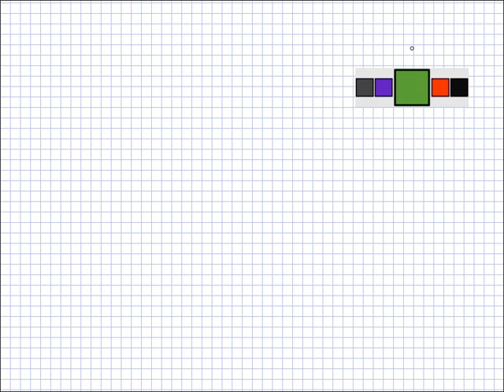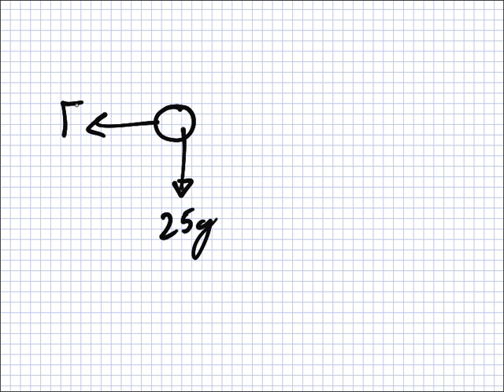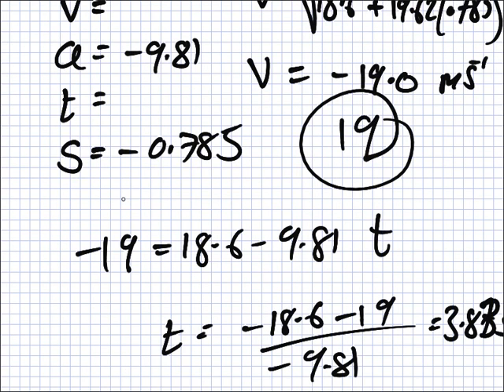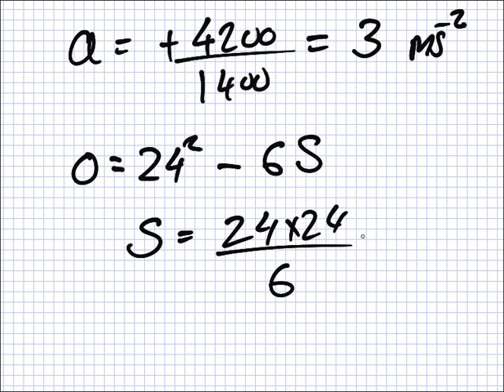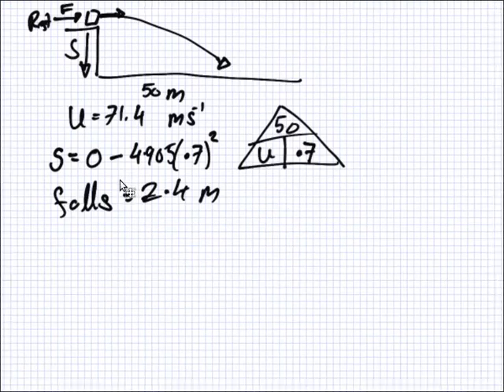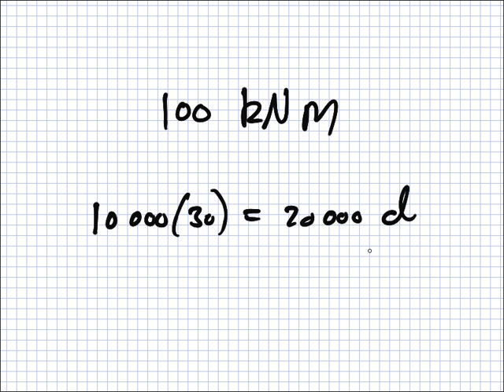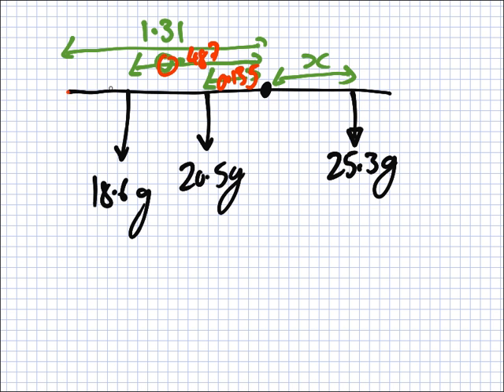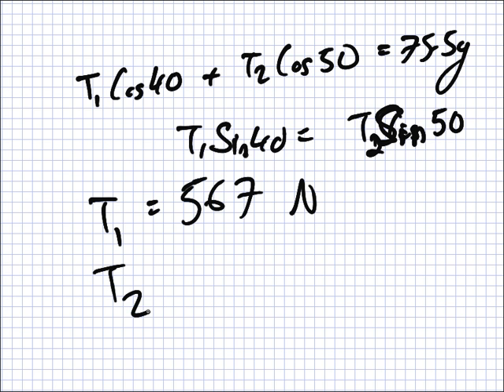Physics | 1920 Intake 2 | Tutorial | 26-02-2020